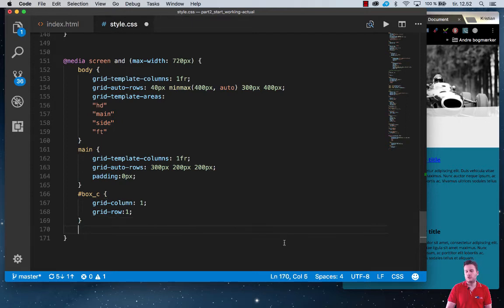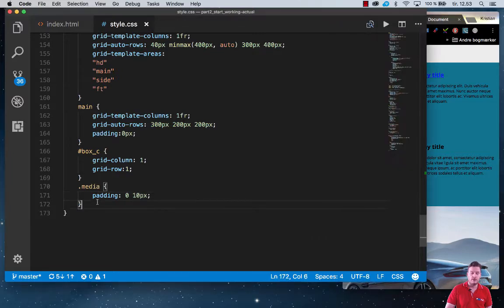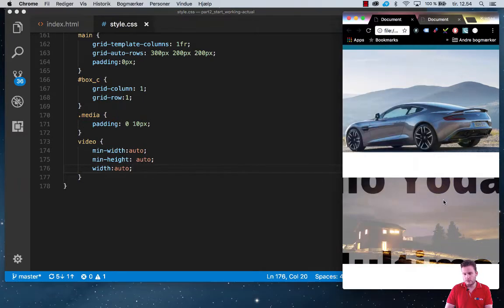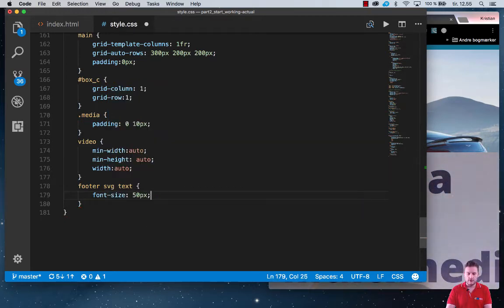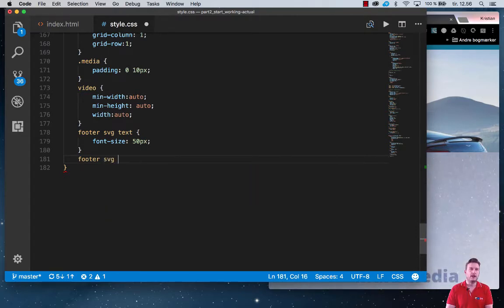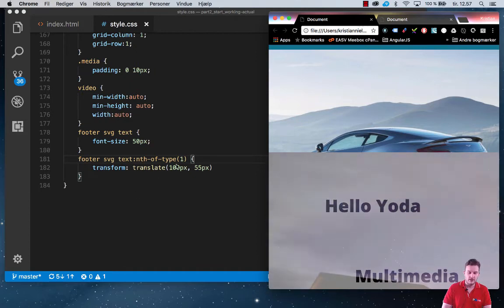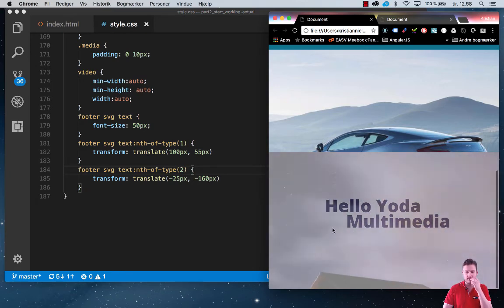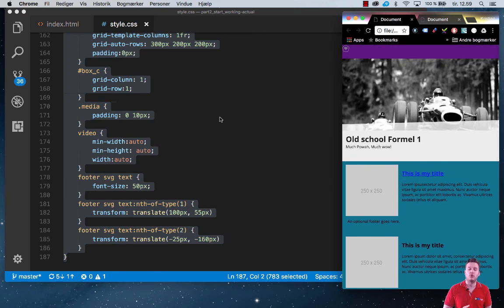Creating a website | S02E32 | transform:translate with svg